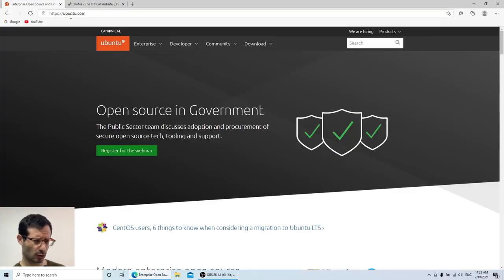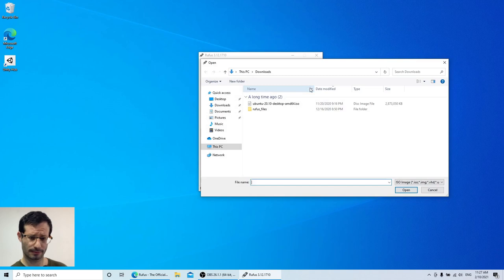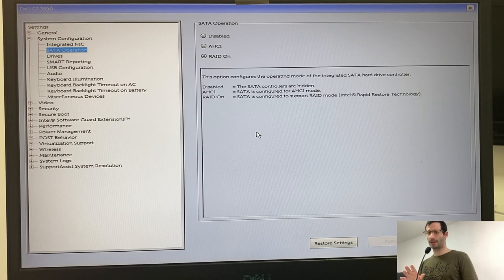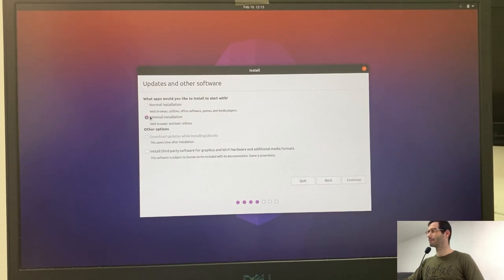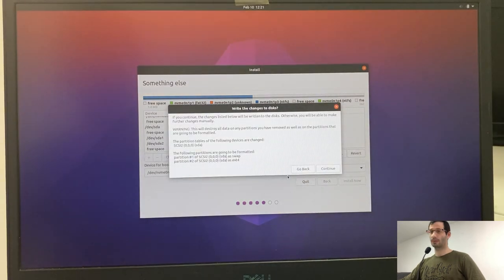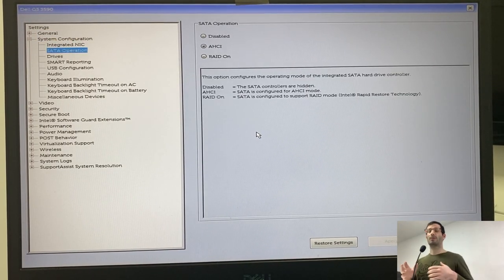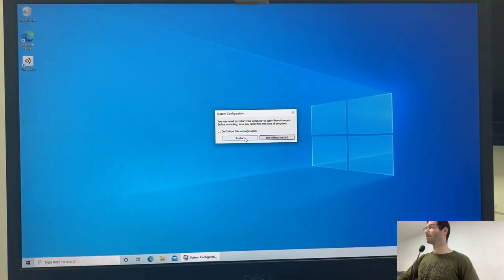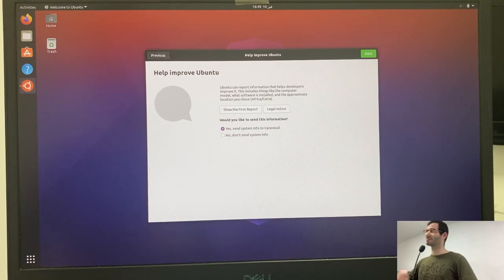Dual boot Ubuntu and Windows on a dell laptop | Turn off RST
Ubuntu 20.04 installation on a flash drive for dual boot.

Dell SATA RAID firmware Linux AHCI

During installation I got "Turn off RST" message.
The problem was the SATA operation in the bios settings - Windows uses Raid on, Linux uses AHCI.
Luckily we can run Windows while using AHCI!